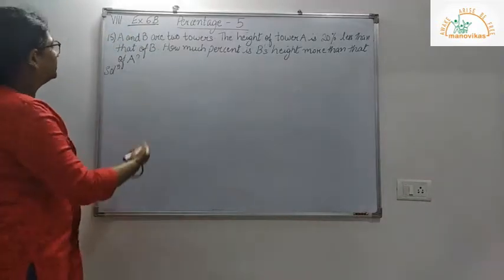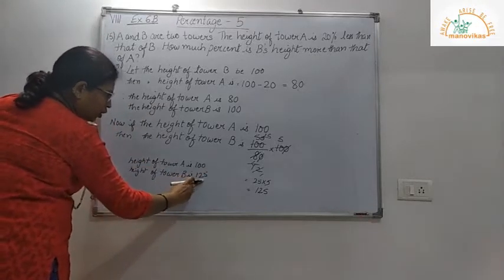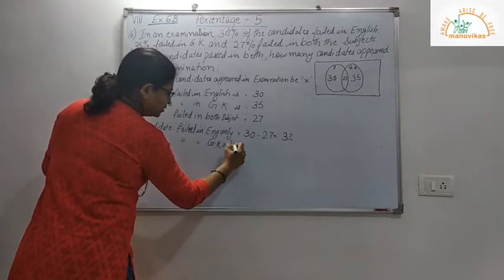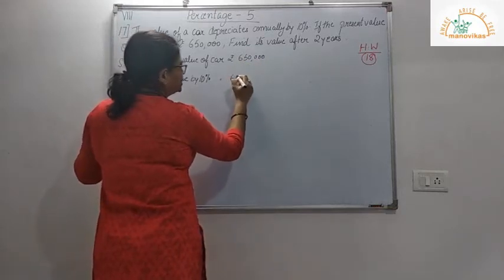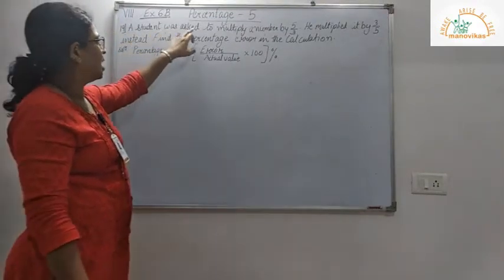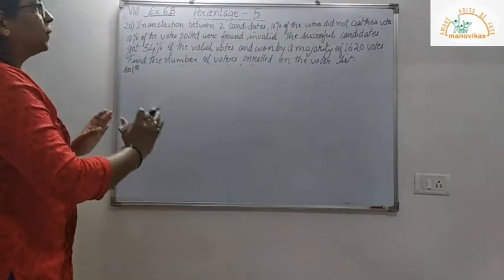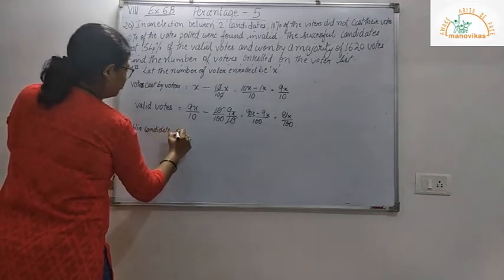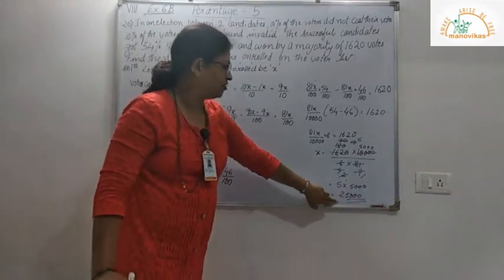Class VIII Maths